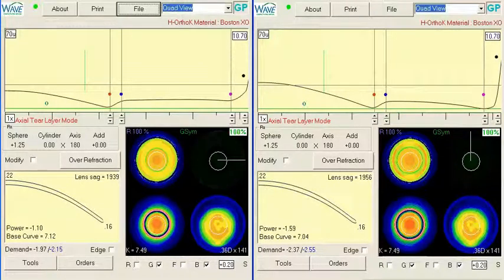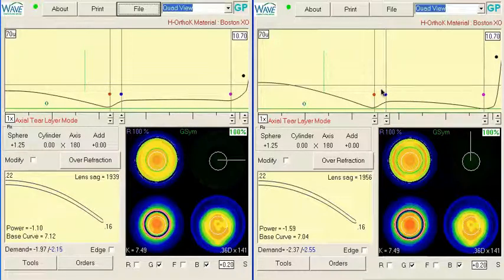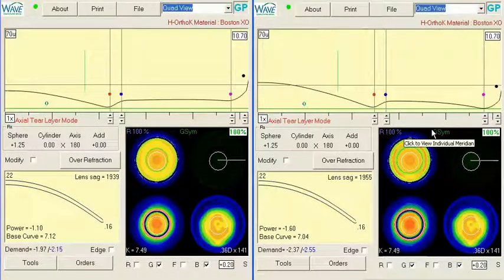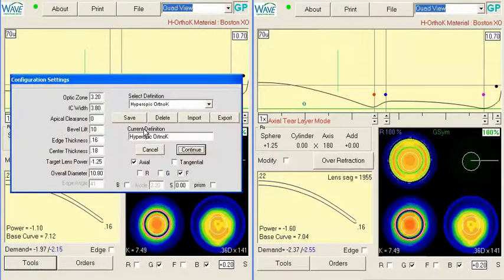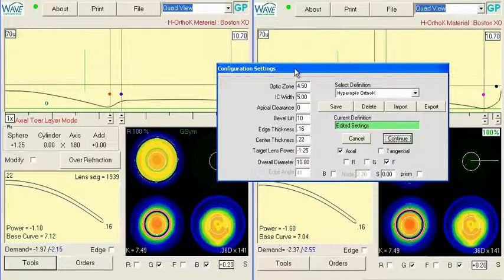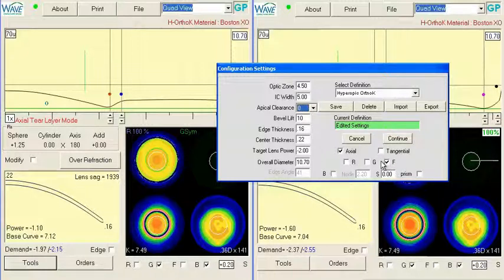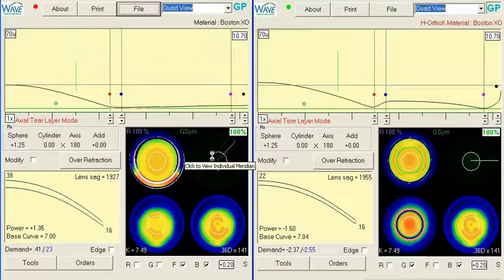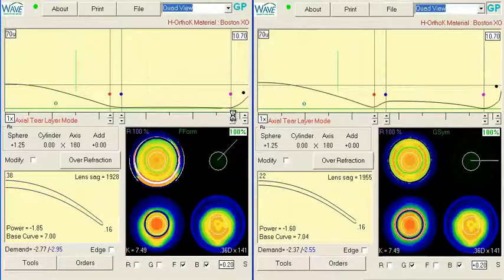Legacy WAVE - Return of the Hyperopia